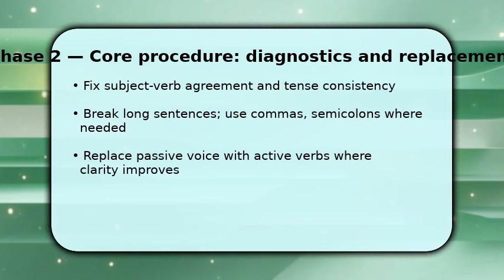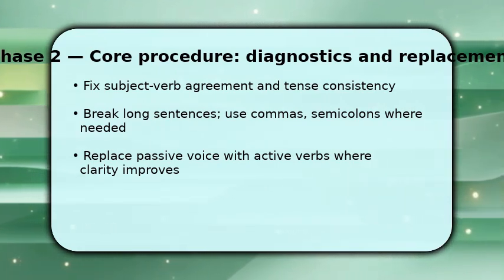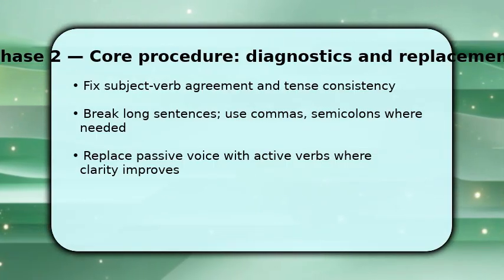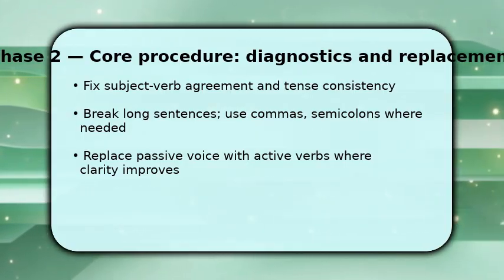How to Fix Grammar (easy Method)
How to Fix Grammar (easy Method) | 🔒 Surfshark VPN Deal — Stay private and secure. $1.99/mo + 3 Months Free ▸

Discover the simple steps to correct common grammar mistakes in your writing. This quick guide will help you improve clarity and professionalism with easy-toctlog techniques.

how to fix grammar, grammar tips, improve writing skills, common grammatical errors, writing guidance,